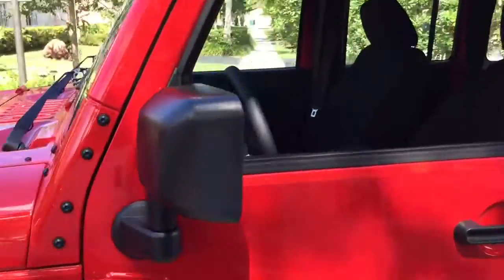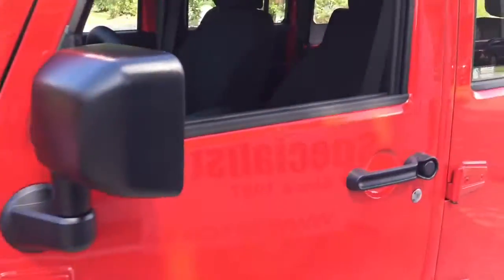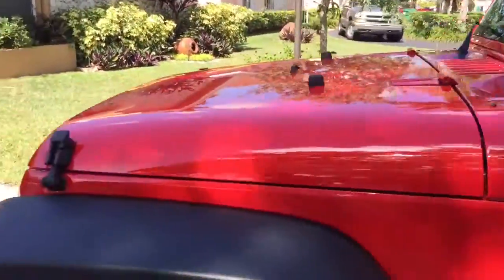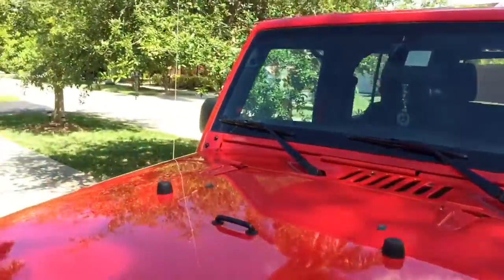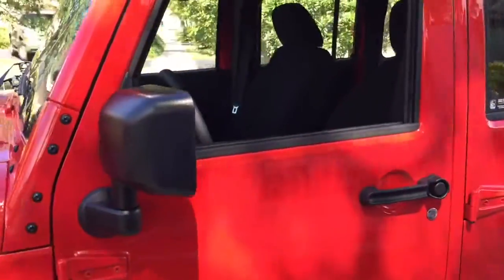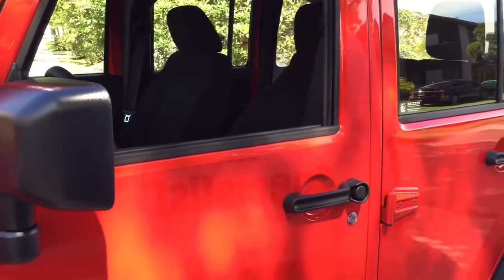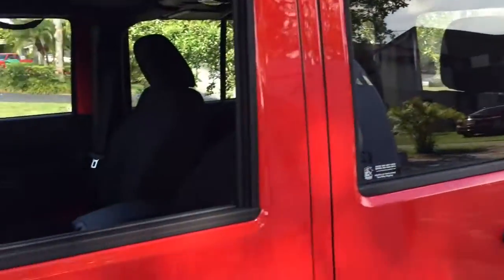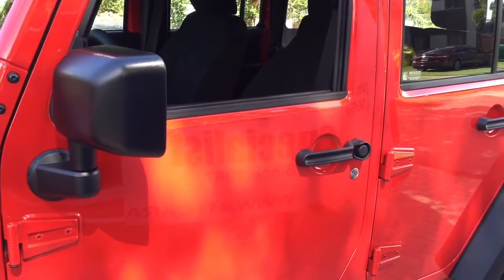Jeep Wrangler Clifford Alarm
Jeep Wrangler without factory powerdoor locks . Protect your jeep as soon as possible
Clifford 3105 with  proximity sensor